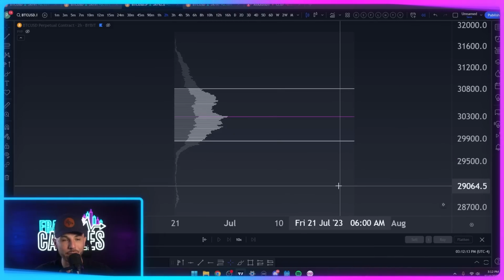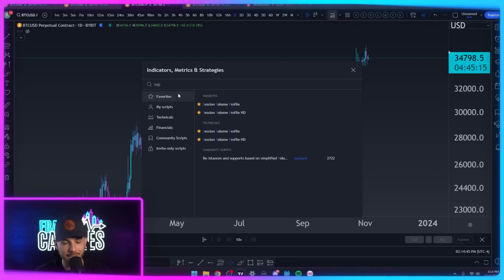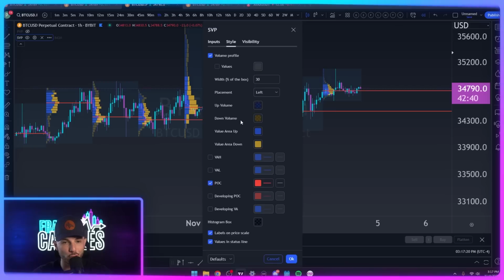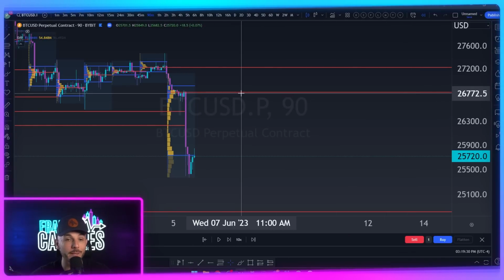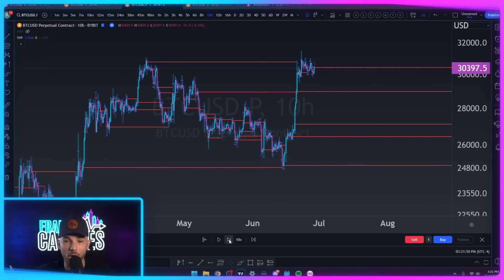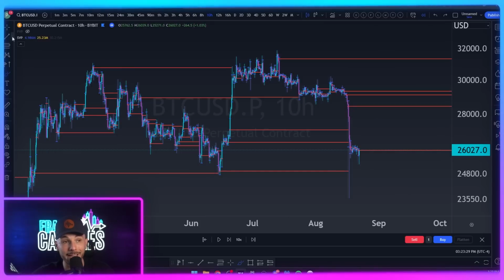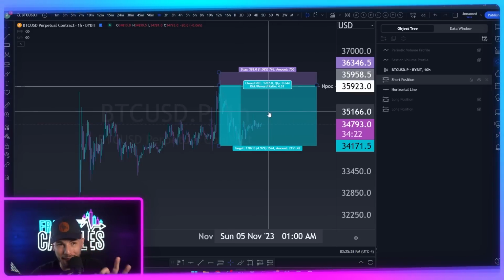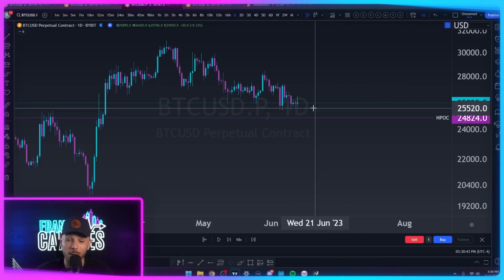⚠️Win More Trades!!⚠️(BEST Way To Find Key Levels!!)